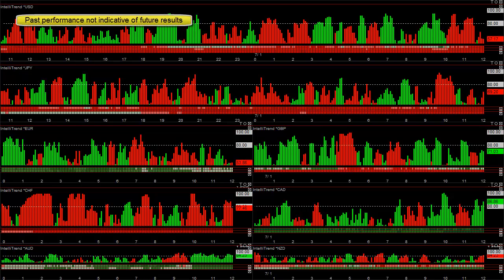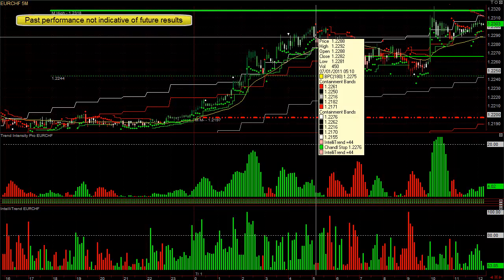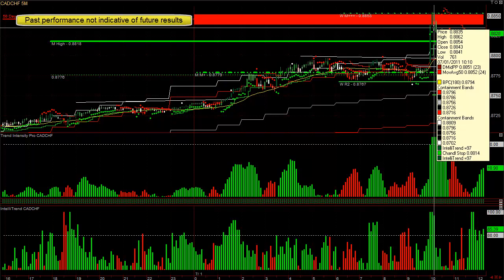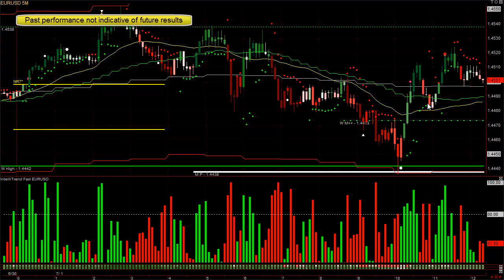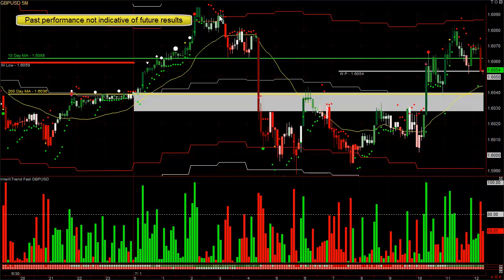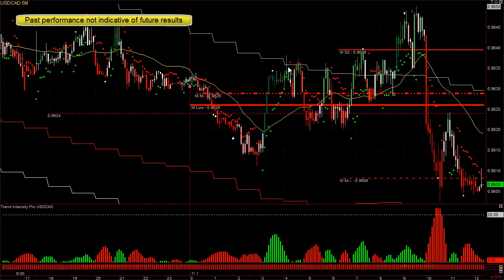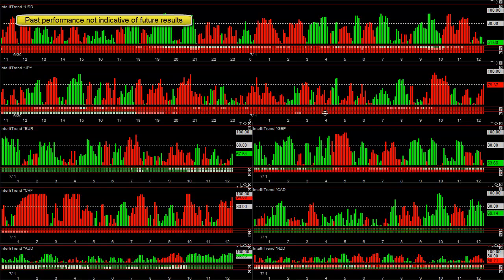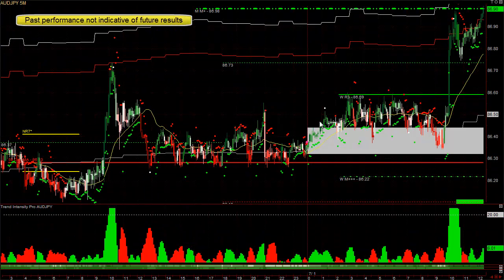Forex Trading Systems July 1, 2011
Forex Trading Systems Blog